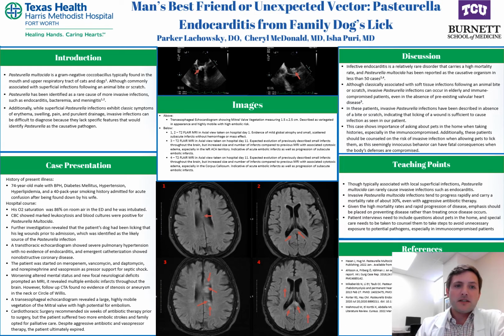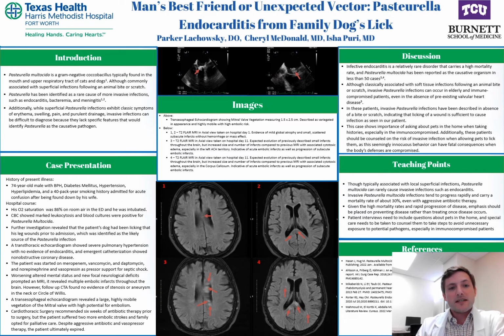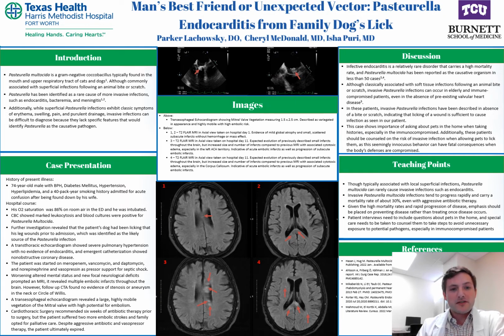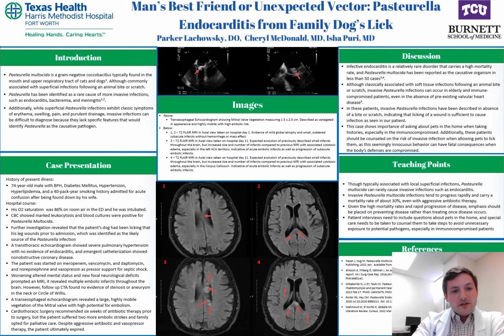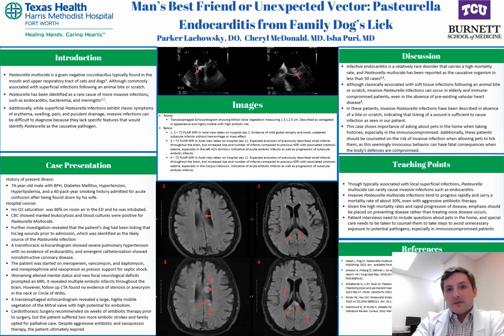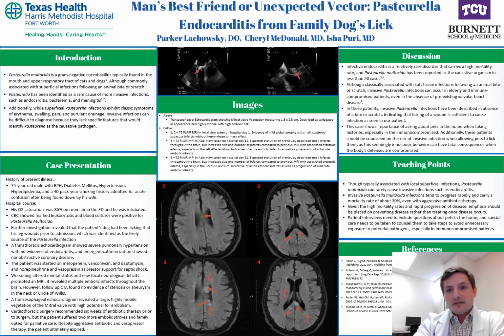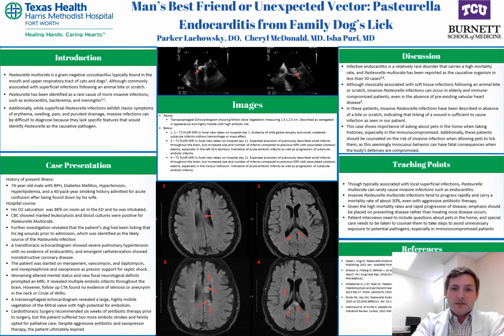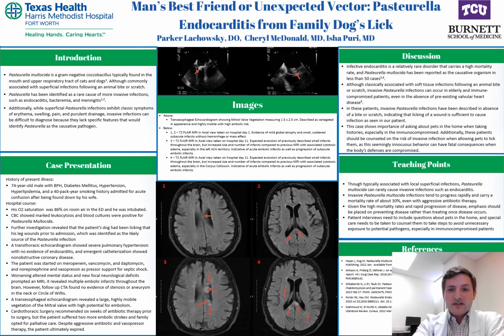Man's Best Friend or Unexpected Vector: Pasteurella Endocarditis from Family Dog's Lick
Poster presentation for Texas ACP 2022